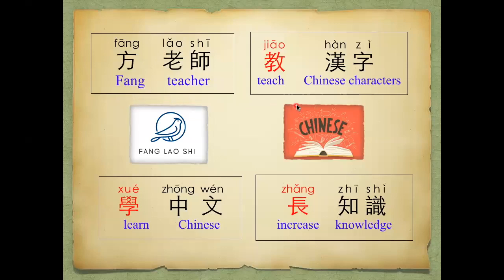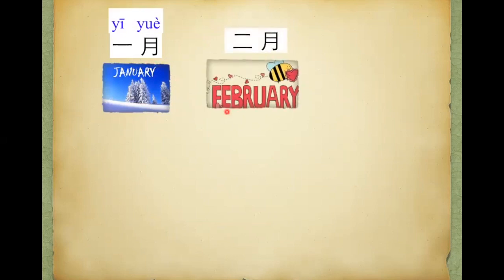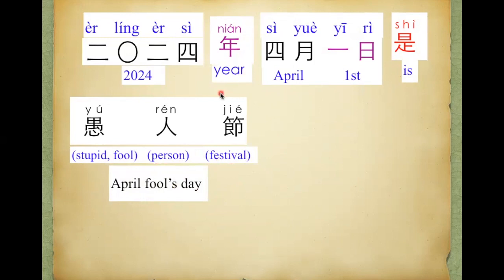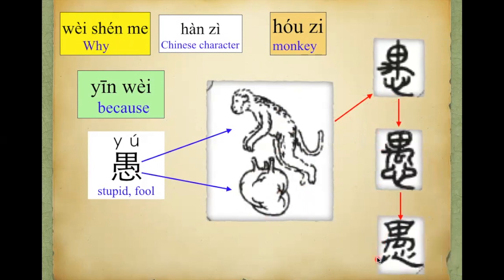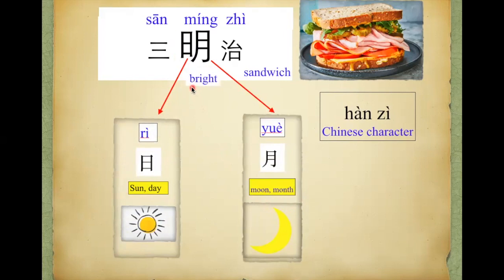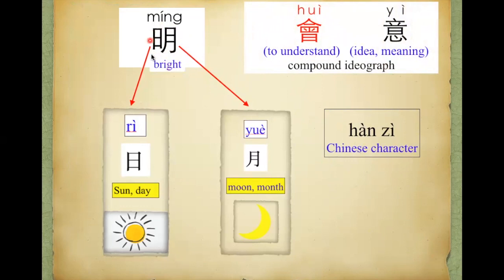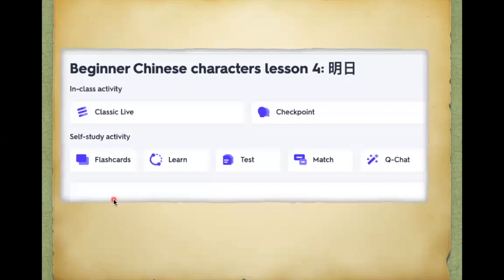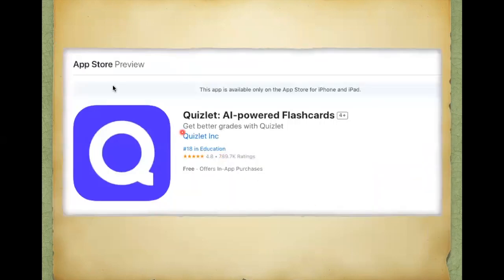004 Learn Chinese characters & Kanji: 明 |Learn to Read and Write Chinese Characters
1. How to say monkey, rabbit and sandwich?
2. What are the two ways Chinese create Chinese characters?